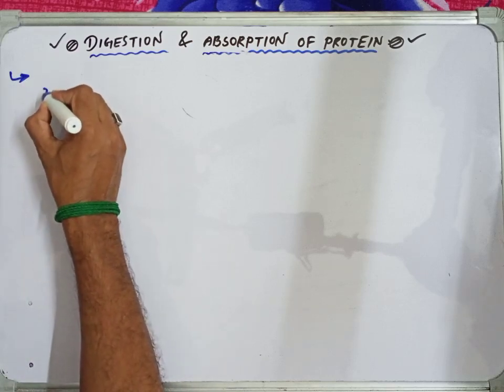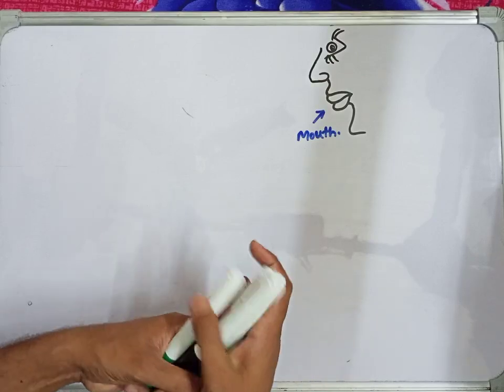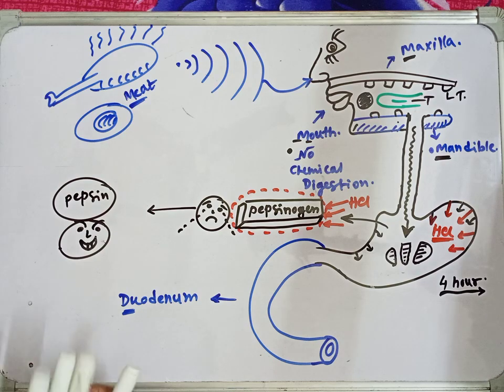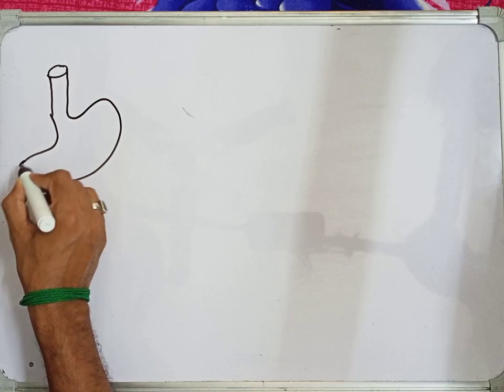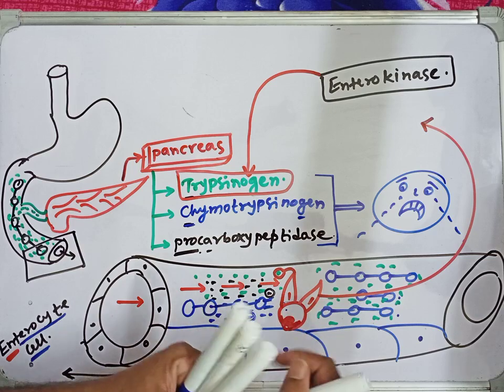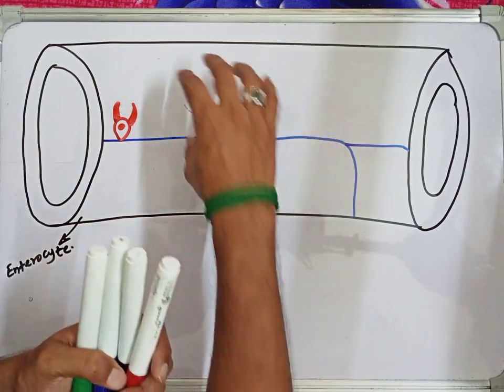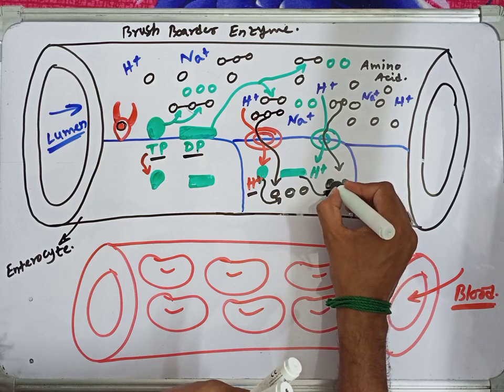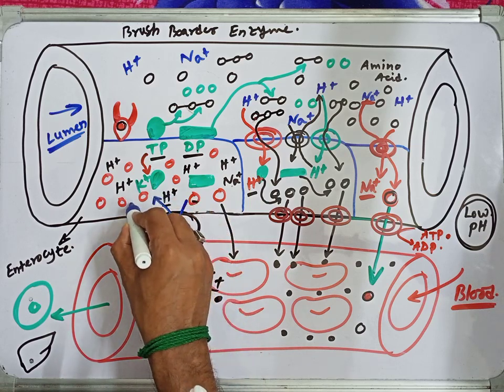Digestion and absorption of protein | Most effective & simplified explanation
NCERT Extract # Most peaceful # Digestion and absorption protein | Most effective & simplified explanation for Every competitive examination, specific for NEET, B.sc, M.sc and all entrance @BalaBiologyWorld ❤🥰😊